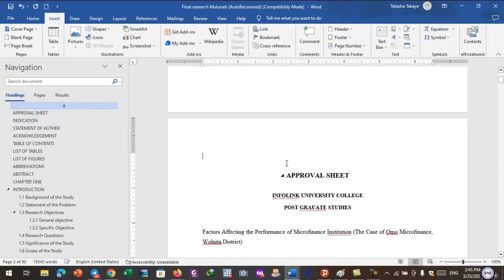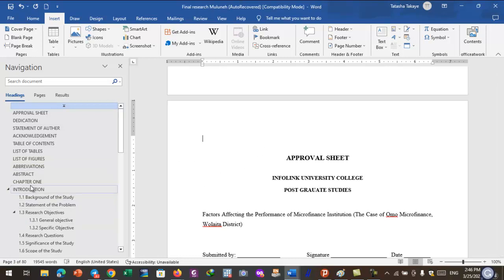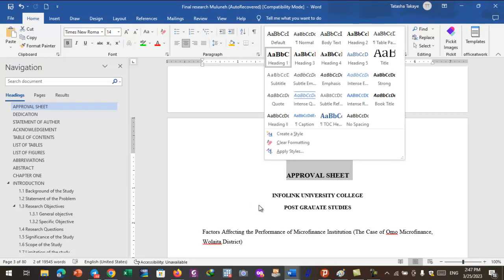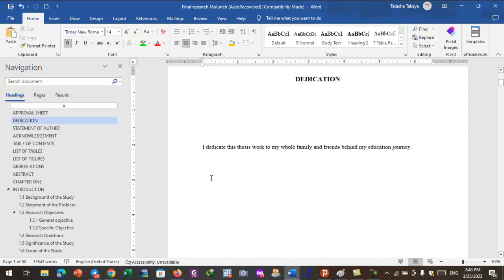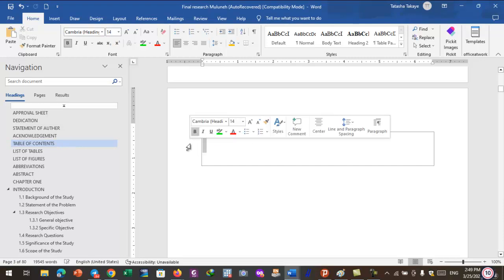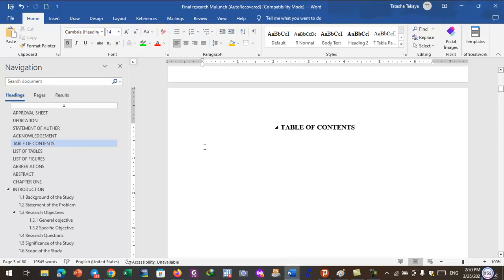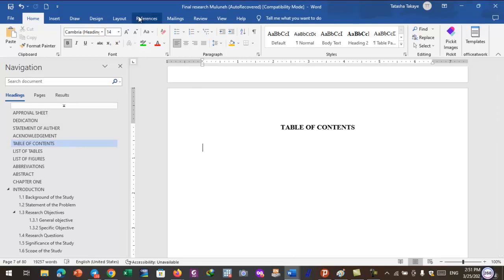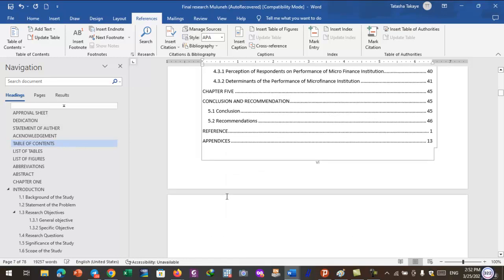አውቶማቲክ table of contents እንዴት እንፈጥራለን?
This video teaches: "Insert-table-of-contents", "create_table_of_contents_in_word" "inserting_table_of_contents_in_word
Inserting a table of contents automatically
Automatically inserting a table of contents
How to automatically insert a table of content into a research paper?
How to automatically insert a table of content into a thesis?
How to automatically insert a table of content into a dissertation?
Insert table of contents
Inserting a table of contents into the research paper
Inserting a table of contents into the thesis
Inserting a table of contents into a dissertation
Automatically inserting a table of contents into the research paper
Automatically inserting a table of contents into the thesis
Automatically inserting a table of contents into a dissertation